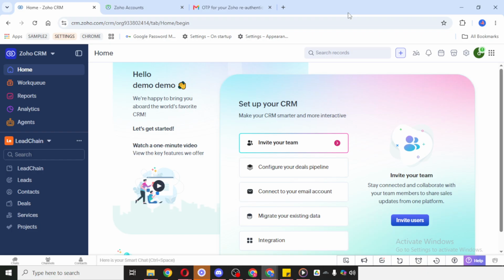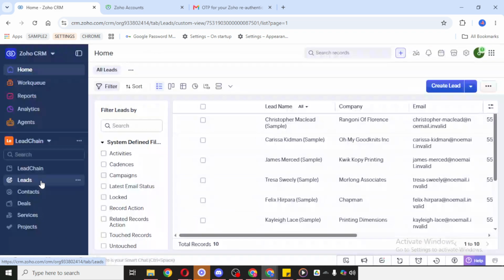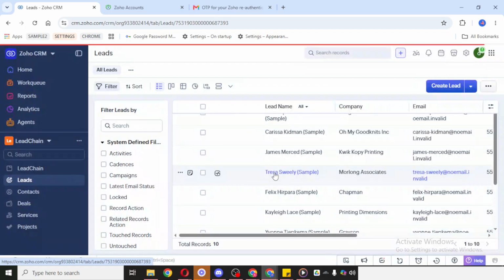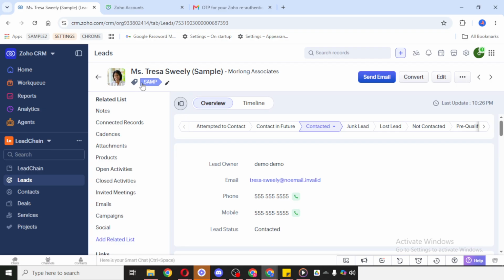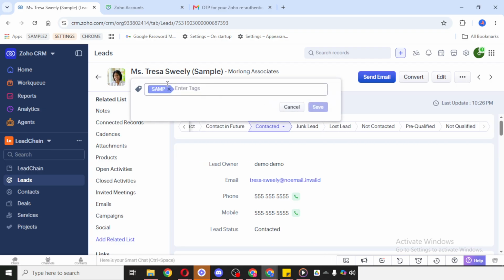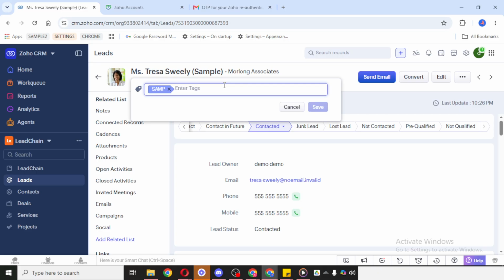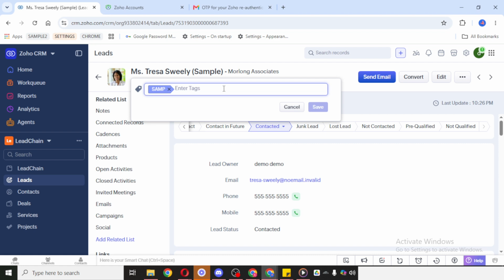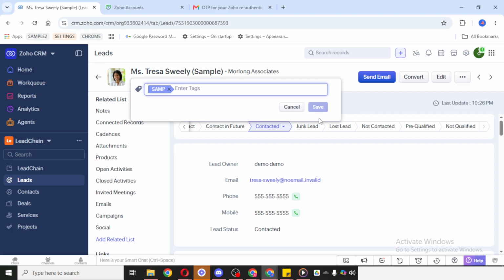How to Manage Tags in Zoho CRM (full guide 2026)